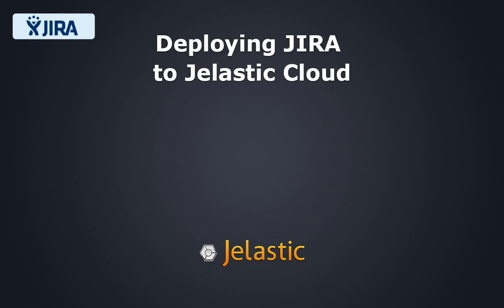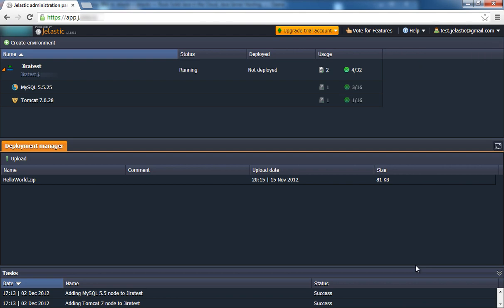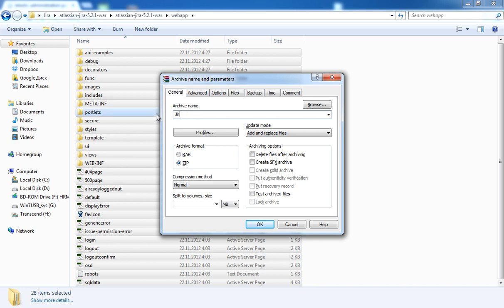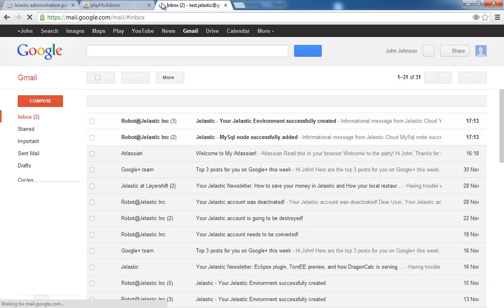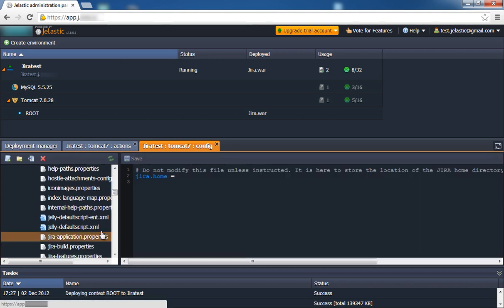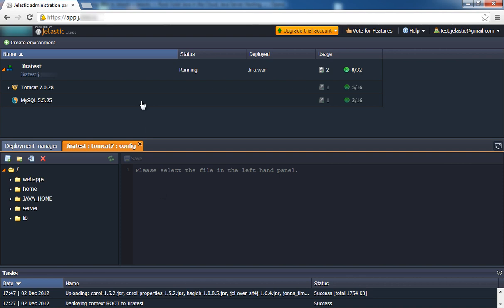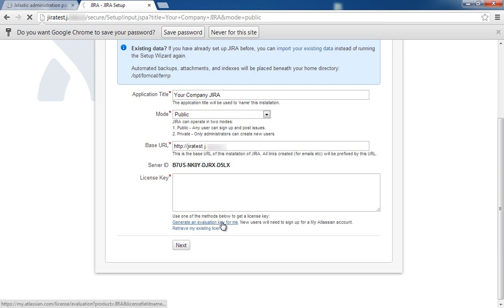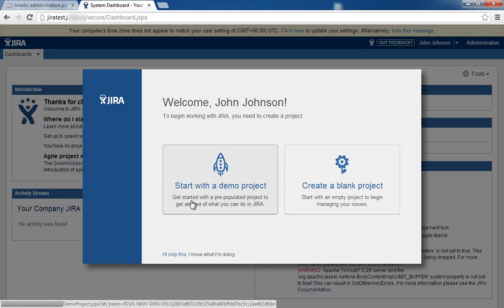Deploying JIRA to Jelastic Cloud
Want to get your own personal and automatically scaling cloud instance of the most popular bug tracking and project management system - JIRA? This step-by-step tutorial will show you how to do this in Jelastic!

See how easy it is to set up the application server and environment in Jelastic, specify caps for resource (memory and CPU) consumption, deploy the Java package (WAR file) for JIRA and make database configuration changes to get the application up and running without having to modify a single line of code.

Jelastic is next generation cloud hosting platform which can run and scale *any* Java/PHP application.